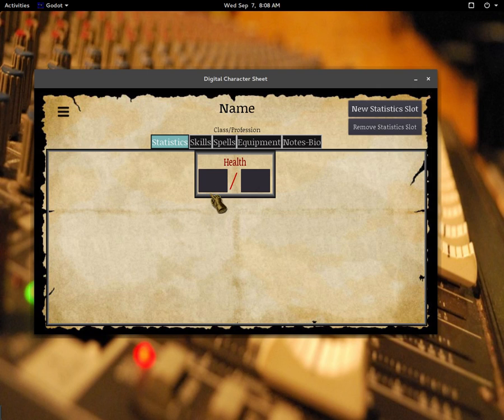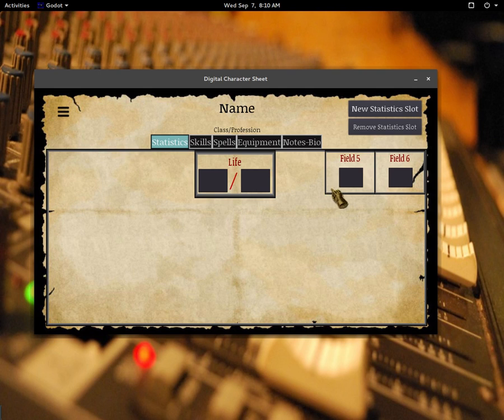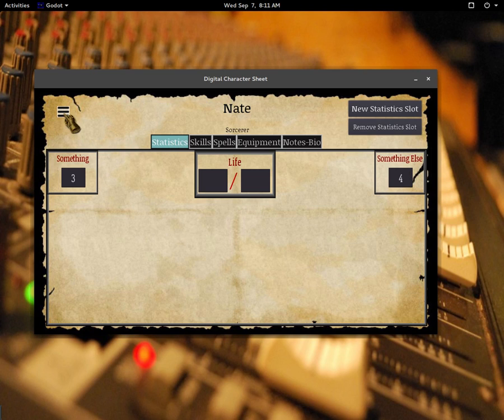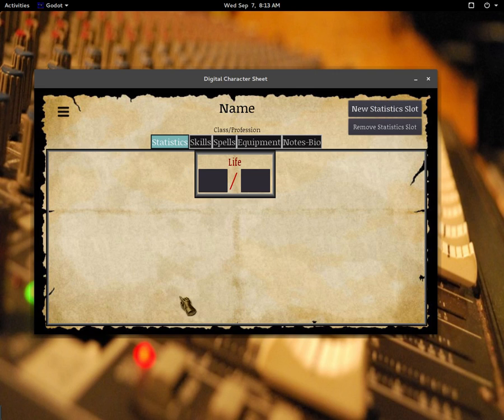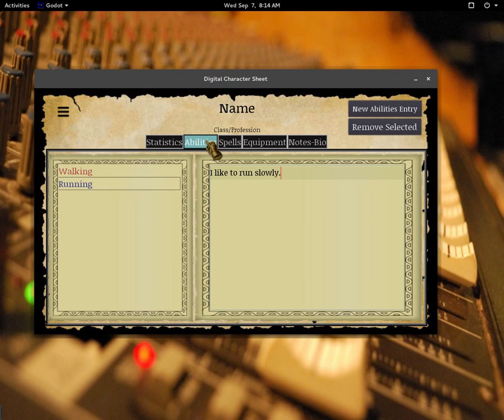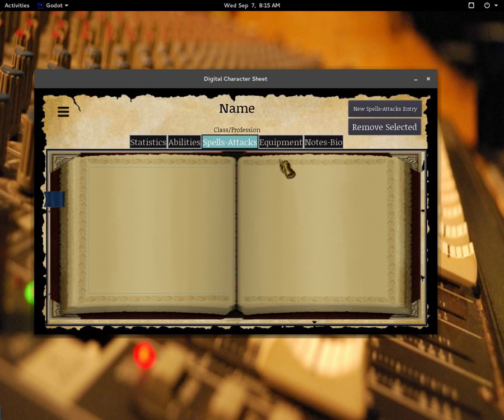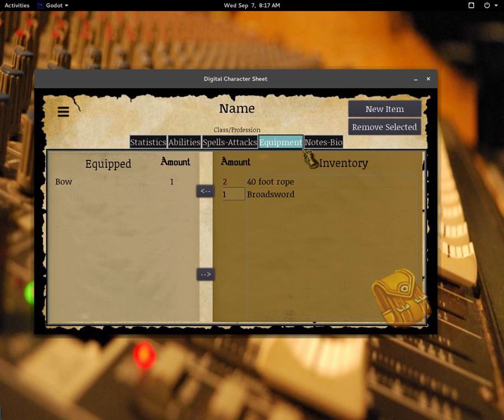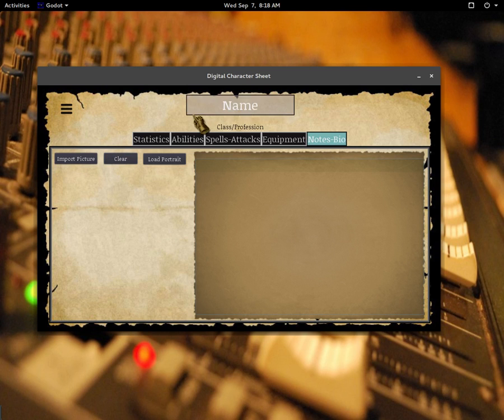Intoduction to Digital Character Sheet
A full introduction to Digital Character Sheet and it's features.